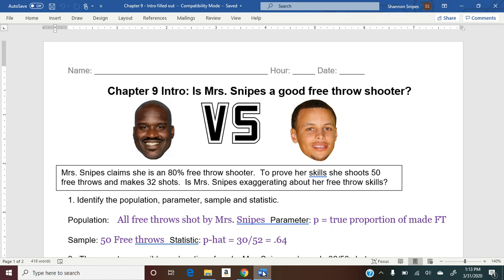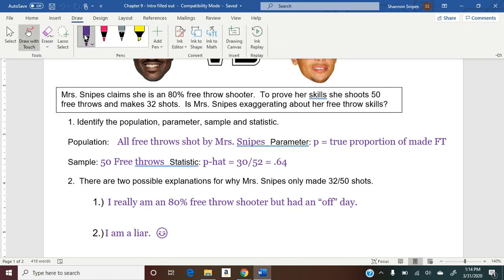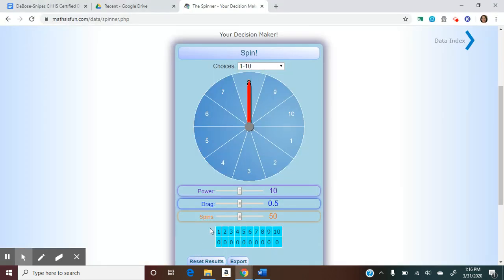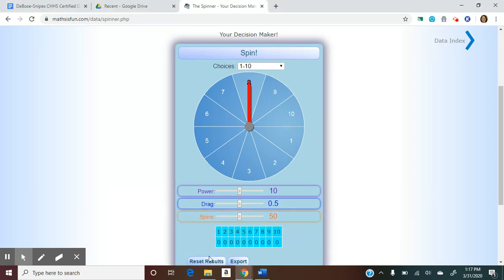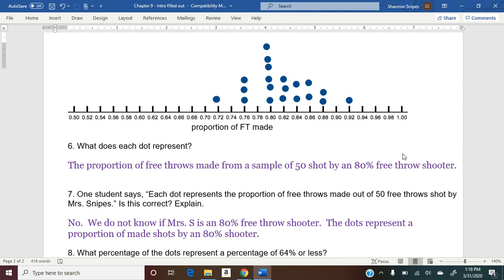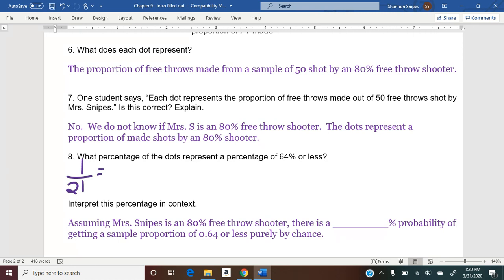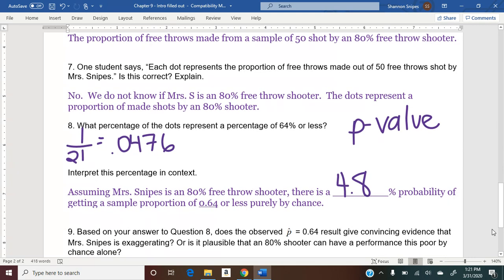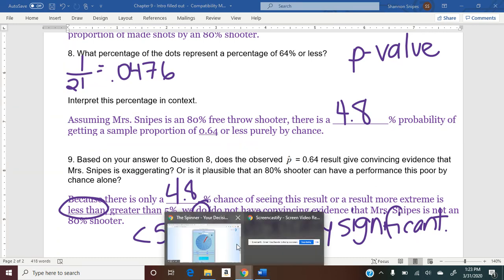Chapter 9 Intro